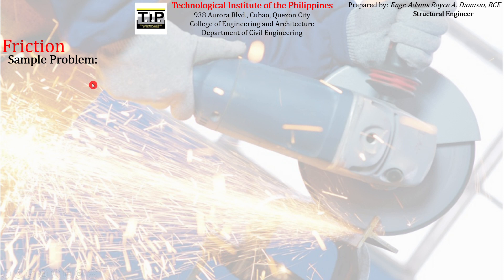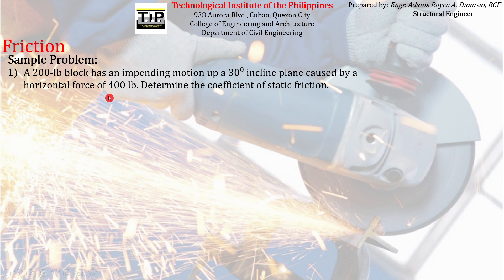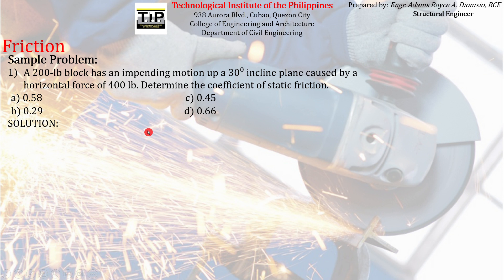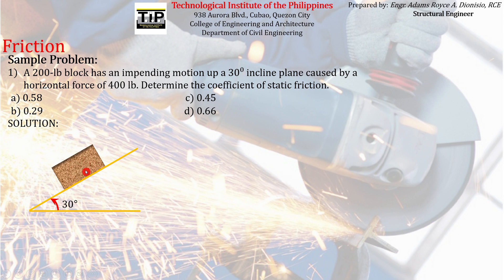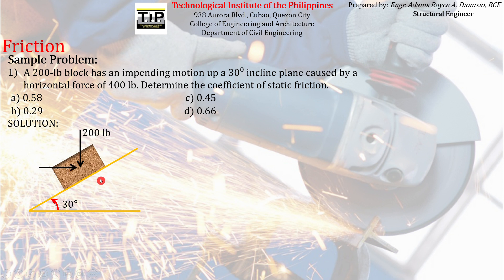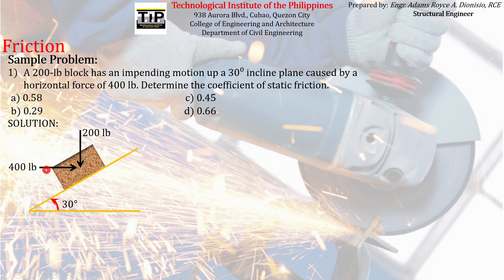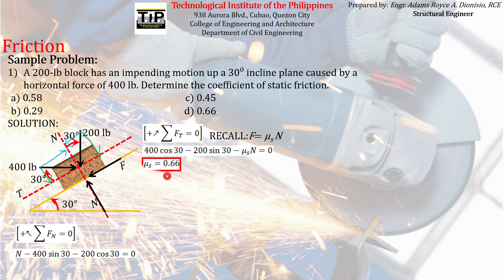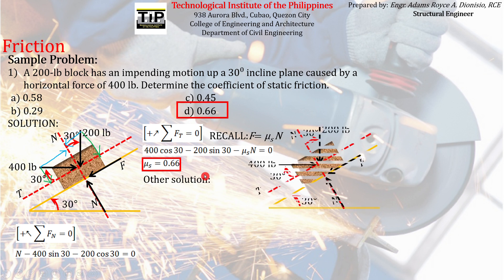11 Dry Friction Sample Problem | Inclined Plane